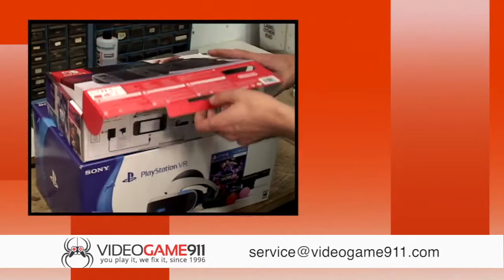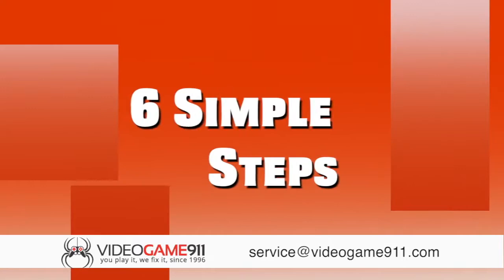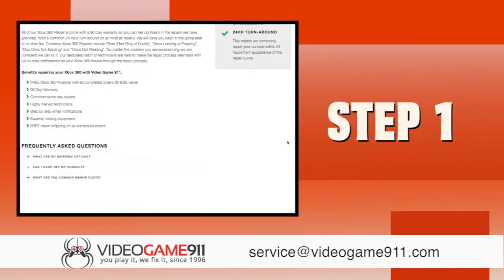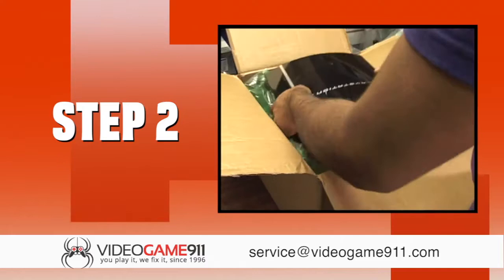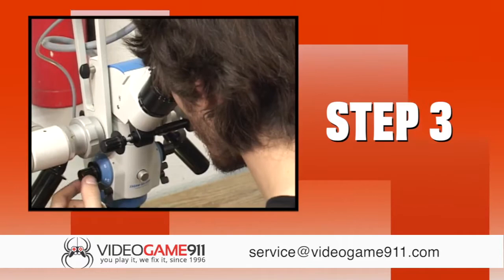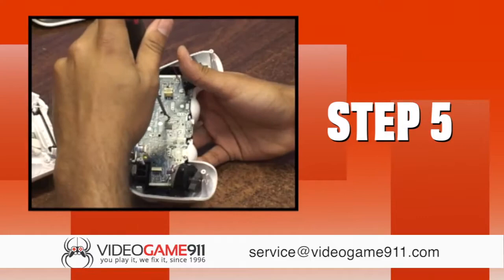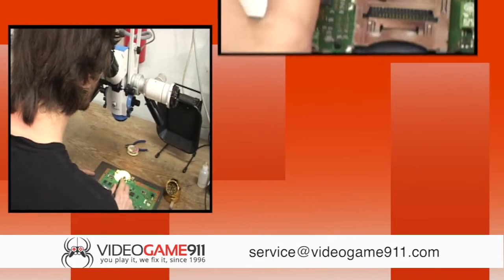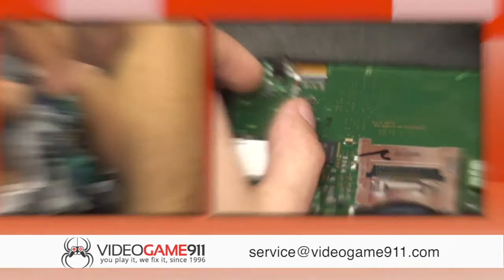VideoGame911 Repair Process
Video Game console repair